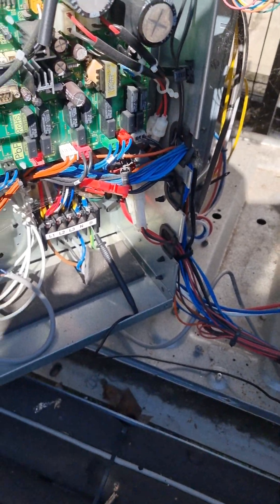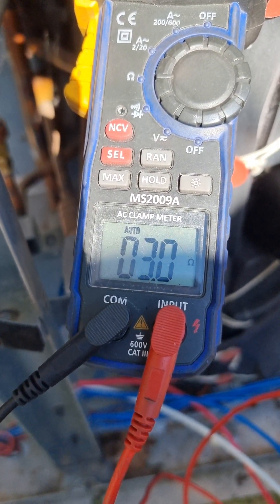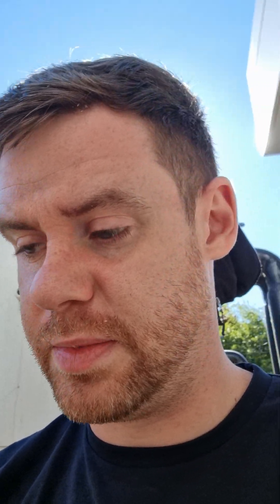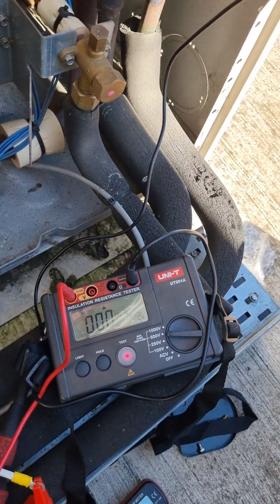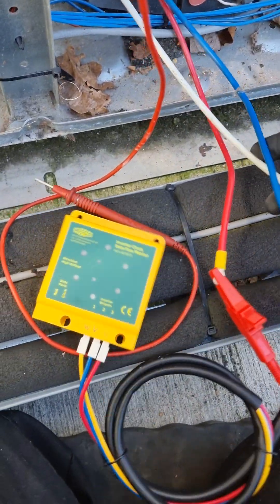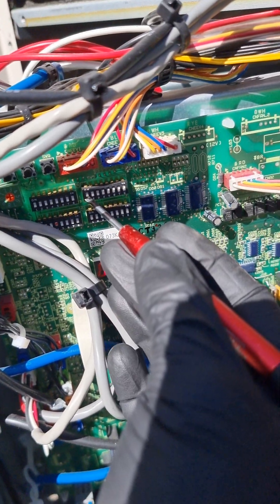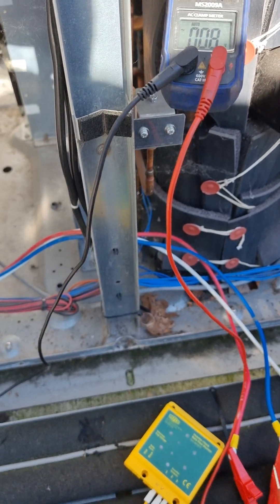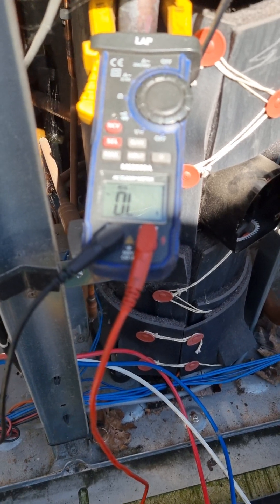VRF Compressor failure on MHI 3-Pipe VRF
Quick demonstration on how test for compressor failure a MHI (Mitsubishi Heavy Industries) 3 Pipe VRF.